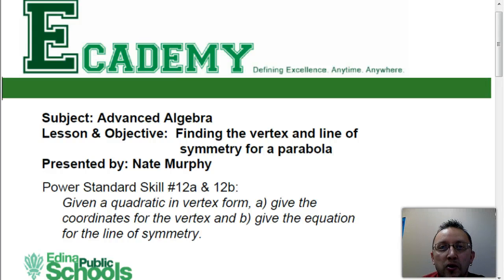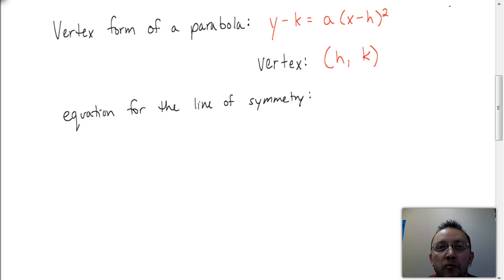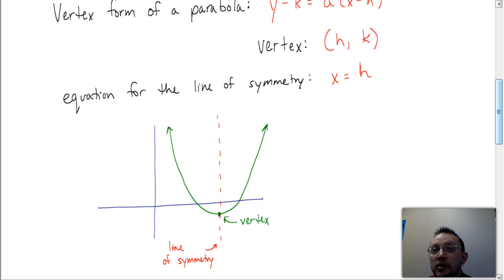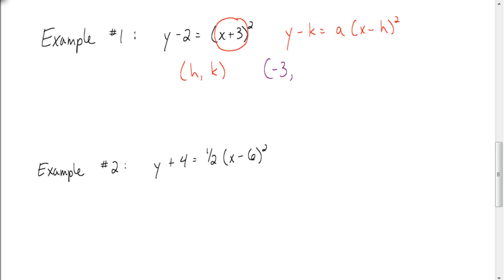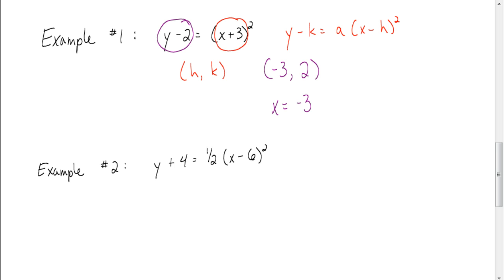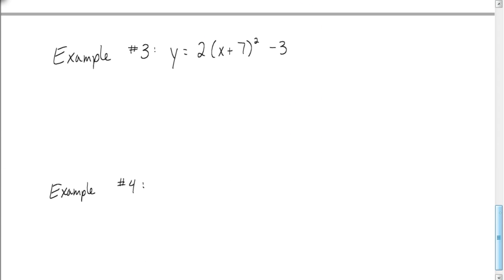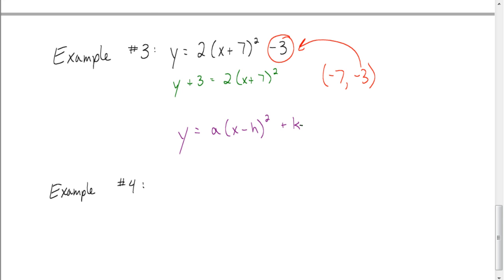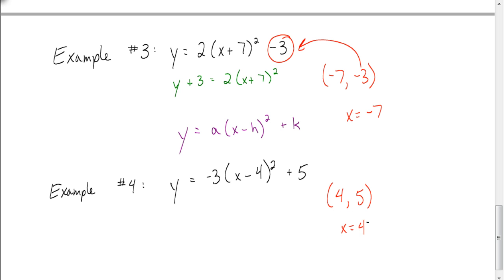Skill 12 Part 1: Finding the Vertex and Line of Symmetry for a Parabola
This video will show you how to find the vertex and line of symmetry for a parabola when the parabola is in vertex form.